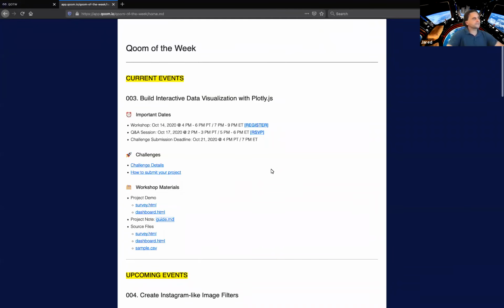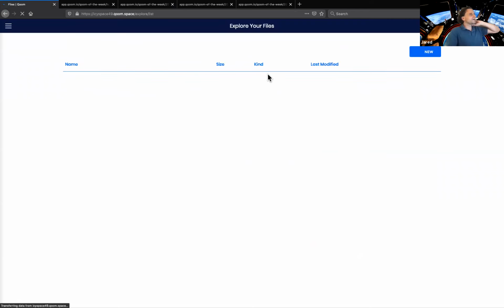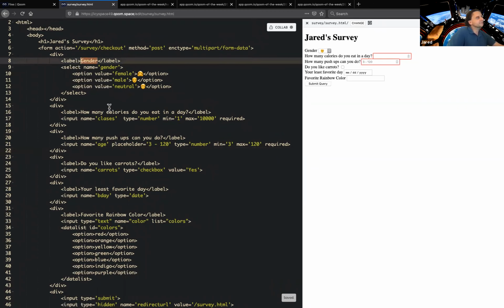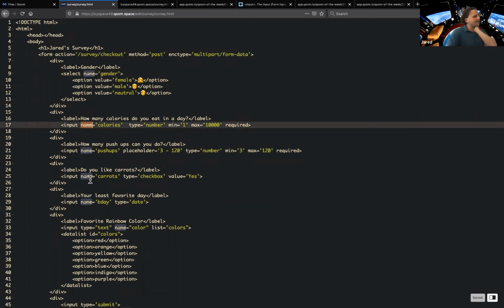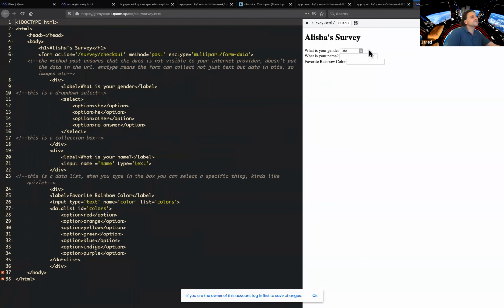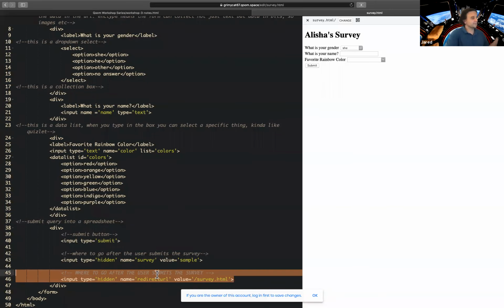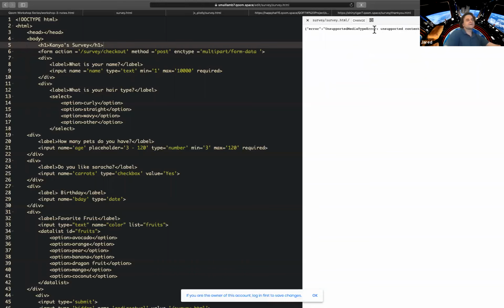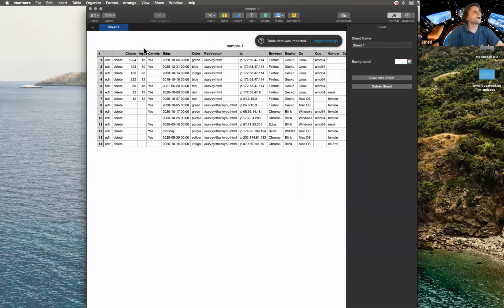Qoom Workshop - How to Create a Survey Form Online using HTML and CSS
This is the first part of Qoom Workshop - How to build interactive data visualization with Plotly on Oct 14, 2020.